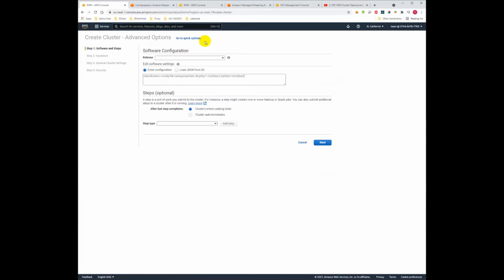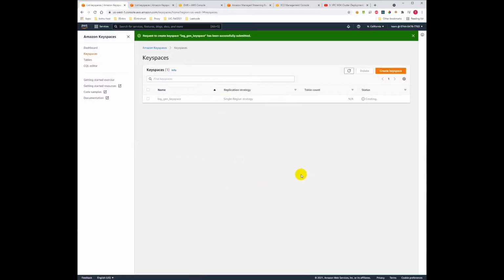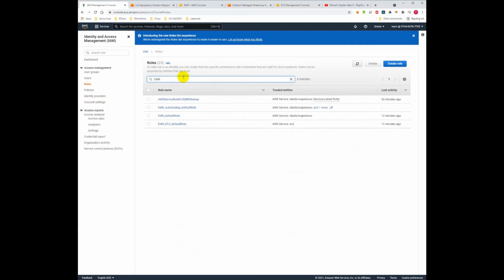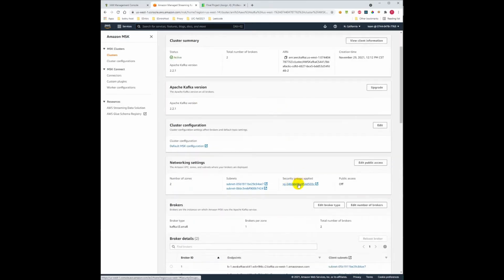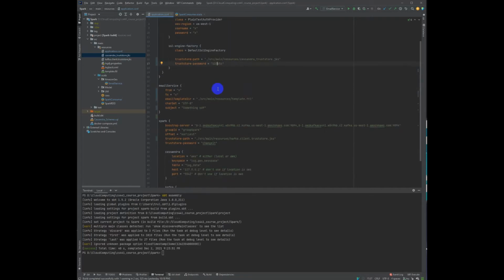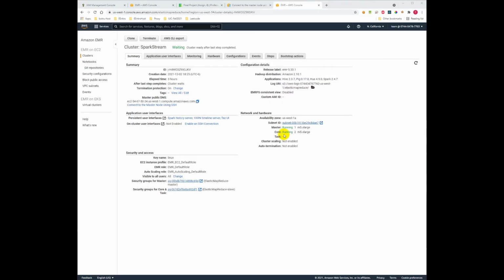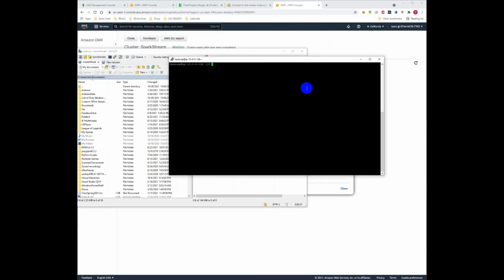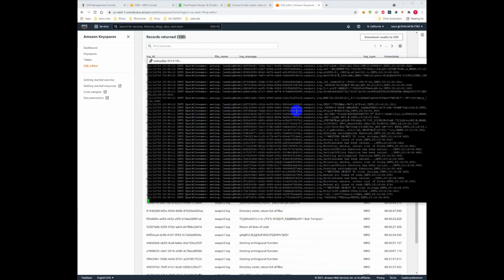Set Up Spark-Stream on EMR